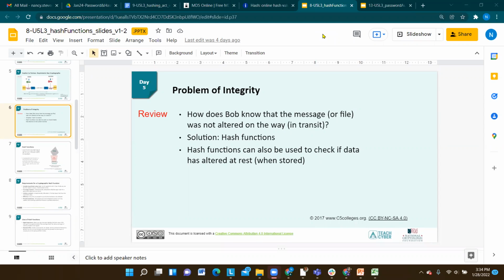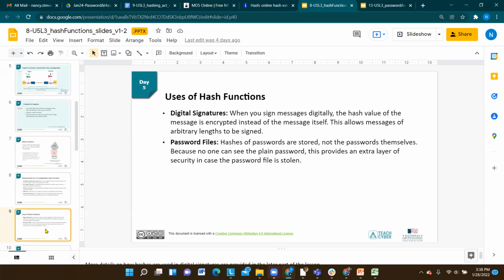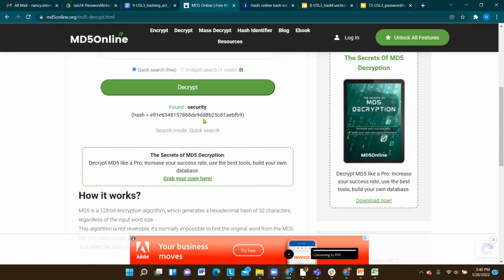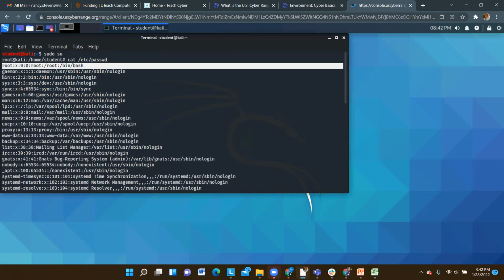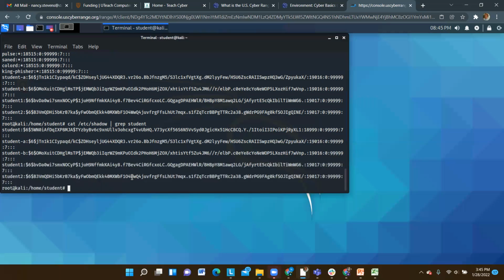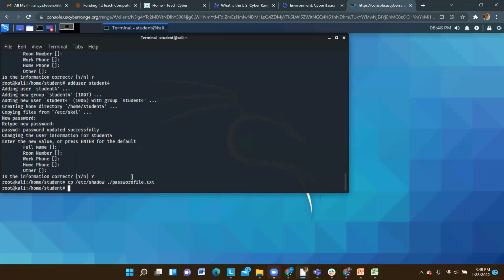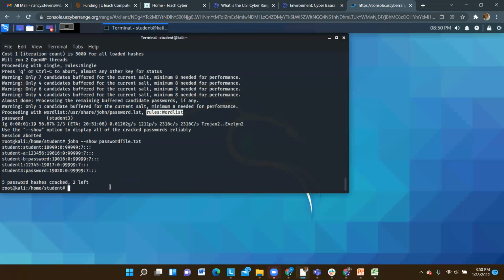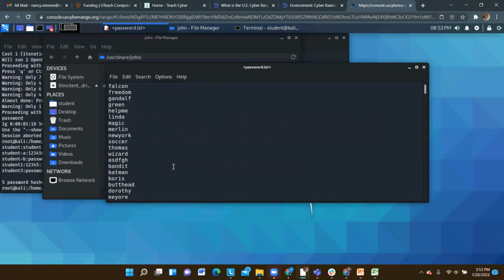TeachCyberLabHelp U5L3PasswordAudit&Hashes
Teach Cyber Unit 5 Lesson 3 Cryptographic Hash Functions and Password Audit Lab